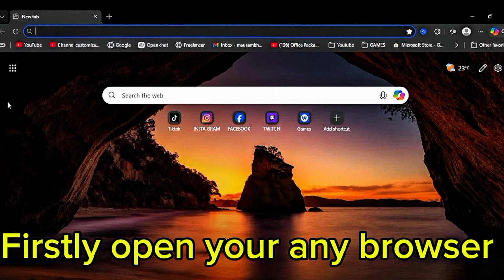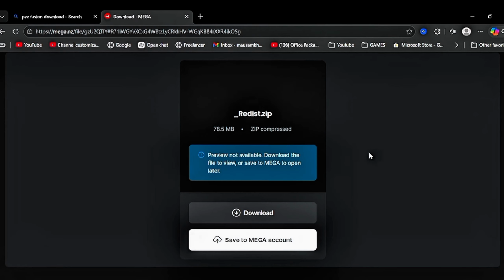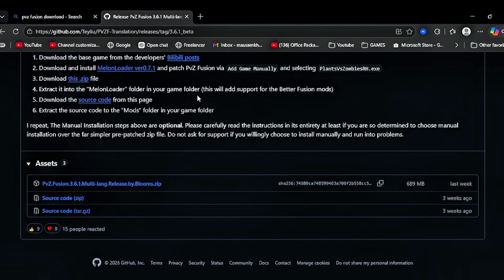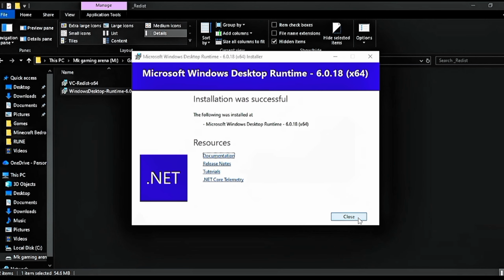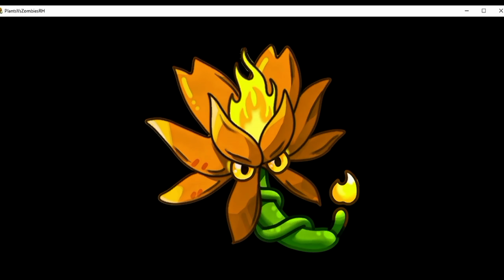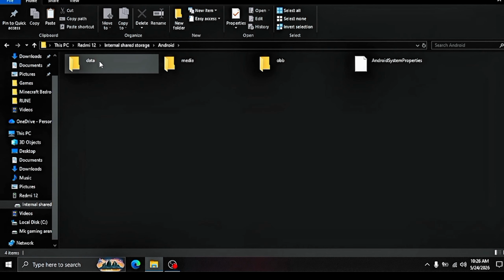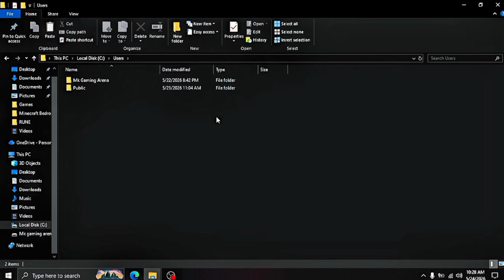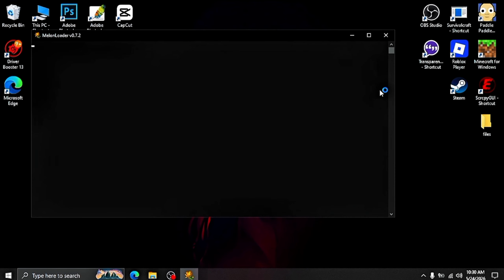How to Download PVZ Fusion on PC | Install, Backup & Restore Android Progress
Welcome to another tutorial video!
Today, I will teach you How to Download Install, Backup & Restore Android PVZ Fusion Progress on PC. Get ready to master your plantsvszombies fusion experience with same progress on both android and pc!

🔥 Learn How to Download & Install PVZ Fusion on PC!
In this complete tutorial, I’ll show you how to install PVZ Fusion, backup your Android progress, and restore your save data on PC without losing anything! 🌱💻

Tiimestamps:
00:00 Intro
00:25 Download and Install PVZ FUSION
02:59 Manage folder and Extract the Game
07:40 Backup android progress and Restore in PVZ PC
11:11 Success
11:25 OUTRO

✅ Install PVZ Fusion on PC
✅ Backup Android Save Data
✅ Restore Progress Easily
✅ Play with your old account on PC

This tutorial works for: ✔ PC & Android
✔ English version
✔ Chinese version
I’ll guide you step-by-step so even beginners can install PVZ Fusion easily. This is the latest PVZ Fusion version, including new fusion showcases and updated gameplay.